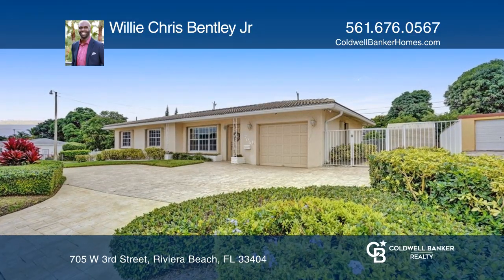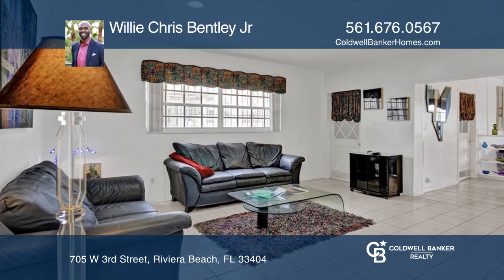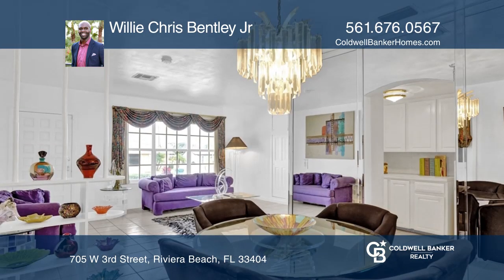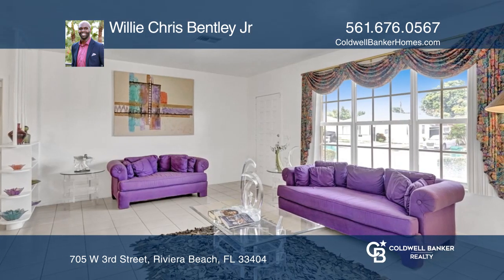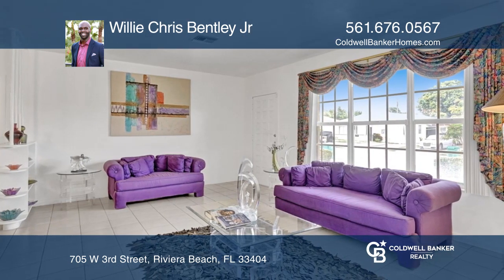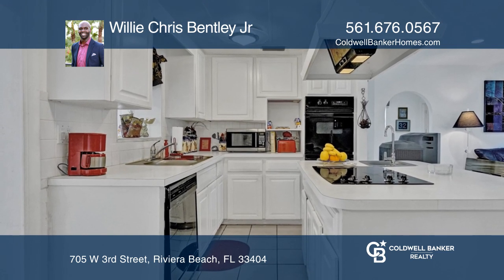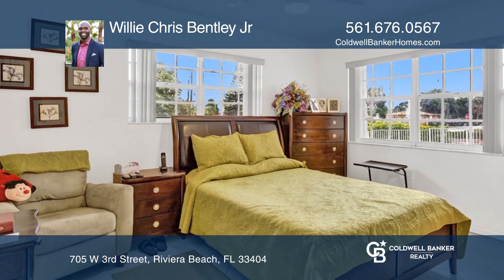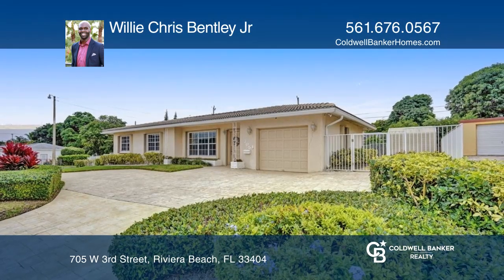705 W 3rd Street Riviera Beach, FL | ColdwellBankerHomes.com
705 W 3rd Street, Riviera Beach, FL

This home sits on a corner lot, which is just under one quarter of an acre, within a residential community in Riviera Beach. It has excellent curb appeal, lots of living space, is ADA compliant and has unlimited possibilities! There is also a shed in the backyard for additional storage. Plenty of sp